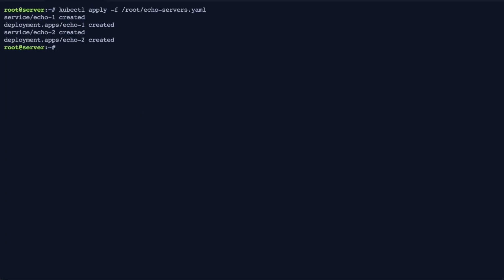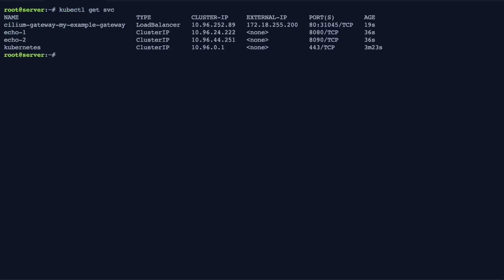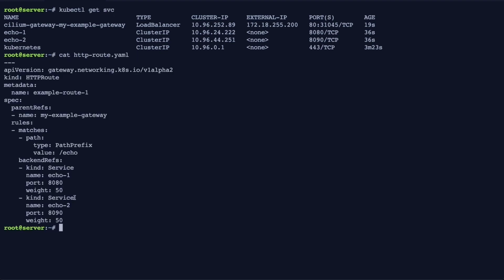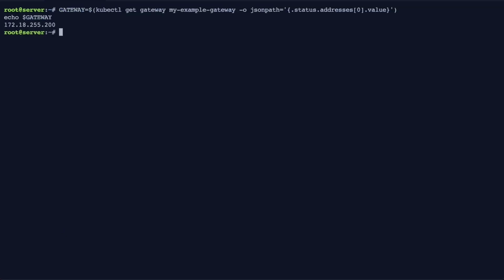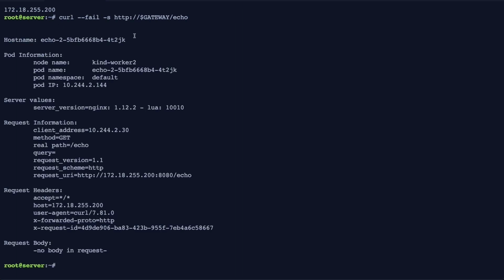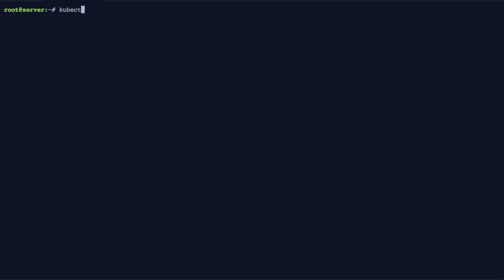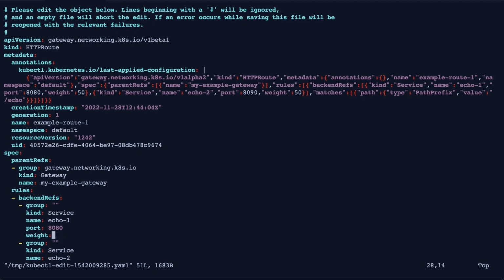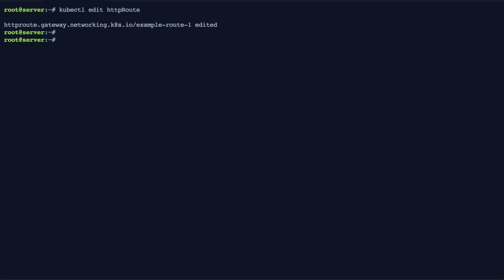Cilium Traffic Splitting - Mini Demo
Cilium 1.13 Feature Round-Up

Cilium GatewayAPI also comes fully integrated with a HTTP traffic splitting engine.

In order to introduce a new version of an app, operators would often start pushing some traffic to a new backend and see how users react and how the app fares under load. It’s also known as A/B testing, blue-green deployments or canary releases.

You can now do it natively, with Cilium Gateway API weights. No need to install another tool or service mesh.

In the video above, we deploy a couple of Kubernetes Services – echo-1 and echo-2 – and by default the Gateway API HTTPRoute config will evenly balance the traffic between the two (based on the 50/50 weights). Note the echo servers reply with their hostname so we can count replies.

With 50/50 weight, we can see the responses are evenly balanced.

Once we edit the weights to 99 for echo-1 and 1 for echo-2, almost all traffic is, as expected, forwarded to the echo-1 service.

If you would like to try out the Cilium Gateway API, head out